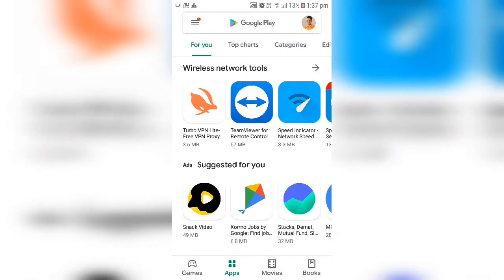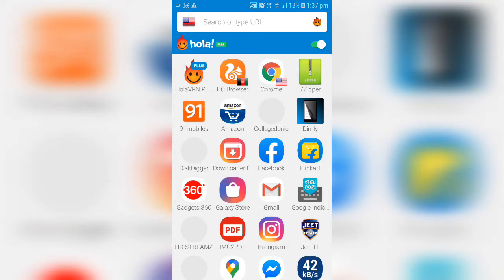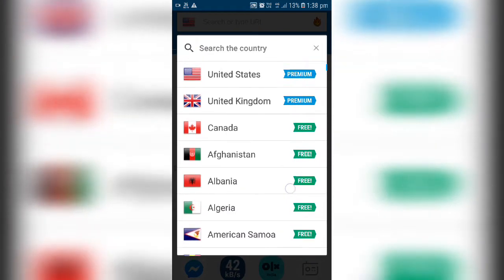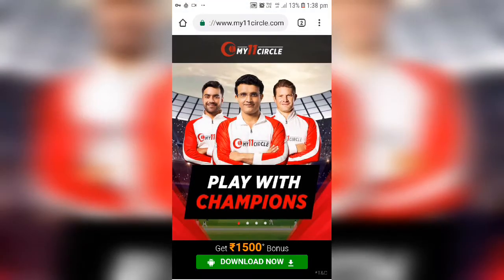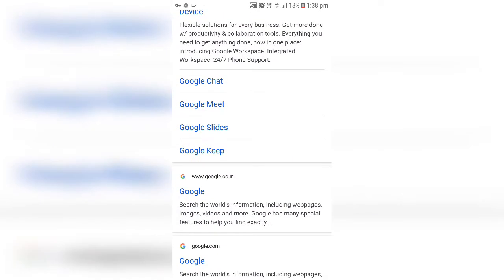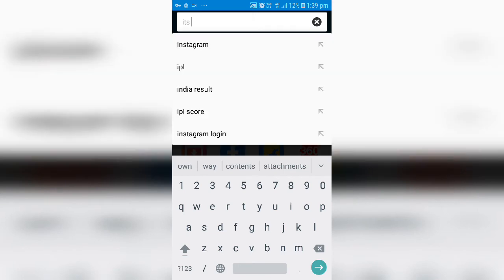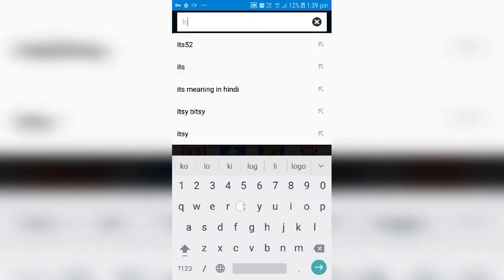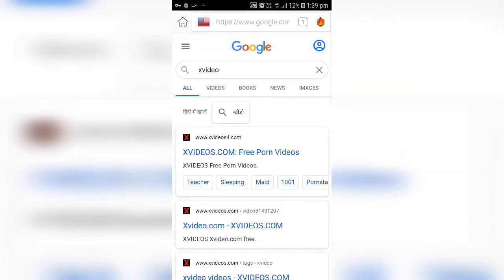how to use vpn in Android free || cracknextpc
hey guys
in this I am explain how to use von in Android and access block websites easily
app name =hola vpn

hope to you in my next video